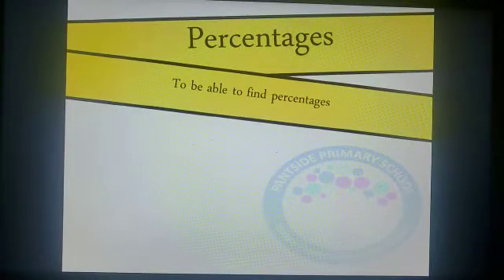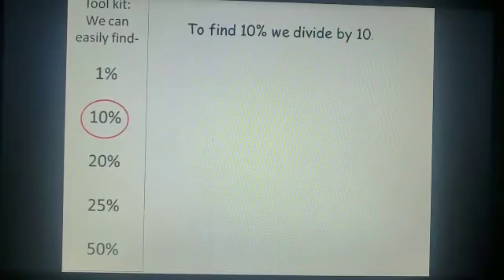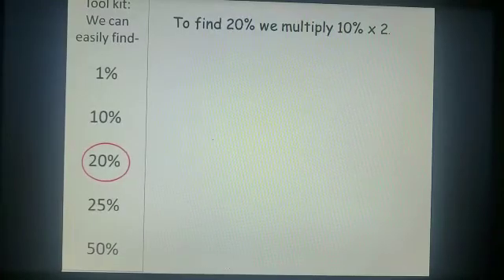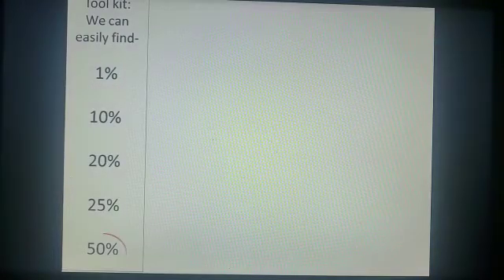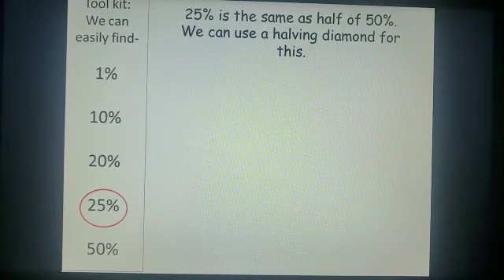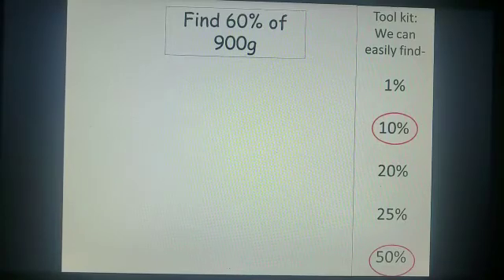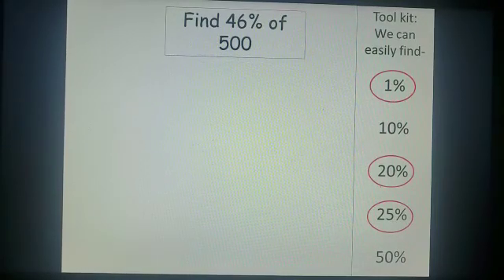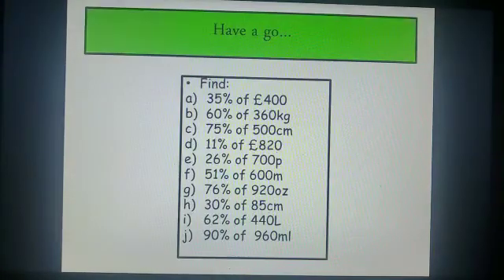Percentages of numbers